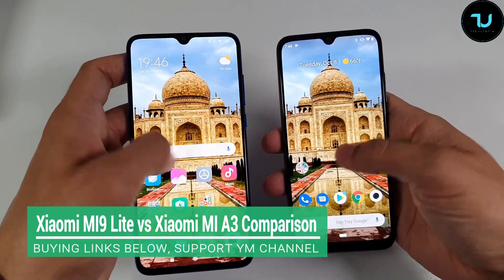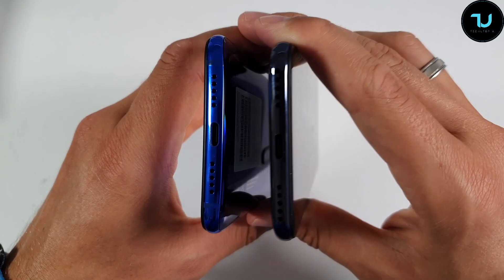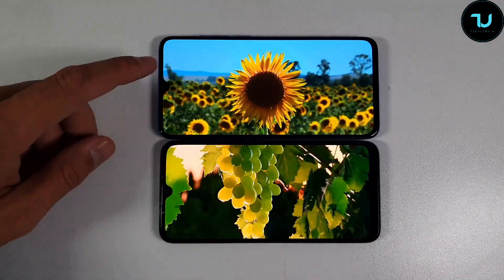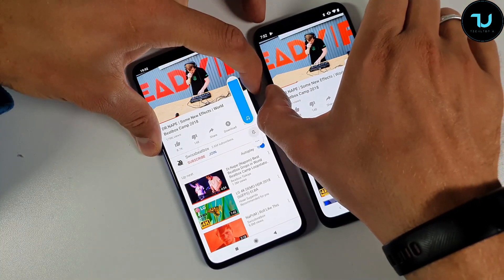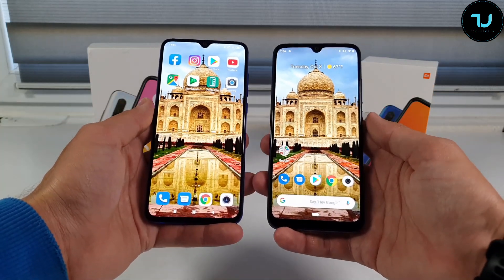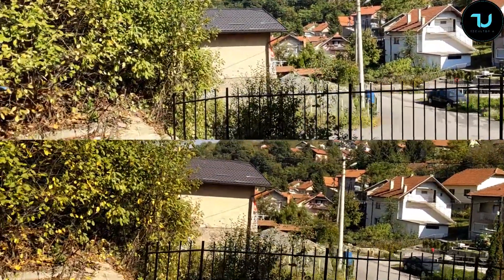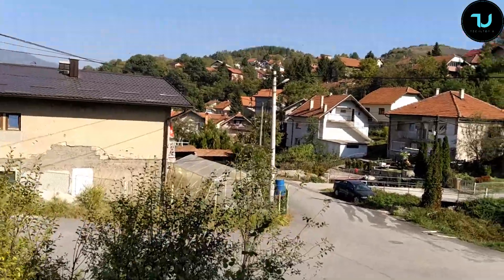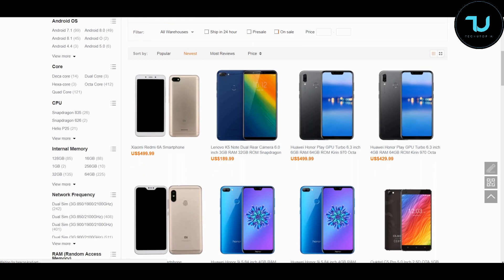Xiaomi MI9 Lite vs Xiaomi Mi A3 Camera comparison/Screen/Size/Sound Speakers/Design! Review CC9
Related Things below stated r timeline of this video, time stamps:
Xiaomi MI9 Lite vs Xiaomi MI A3 comparison-01:55
Xiaomi MI9 Lite vs Xiaomi mi a3 size comparison- 01:12
xiaomi mi a3 vs Xiaomi MI9 Lite screen comparison-04:01
xiaomi mi a3 vs Xiaomi MI9 Lite camera comparison-10:01